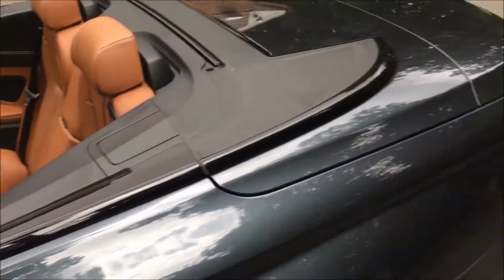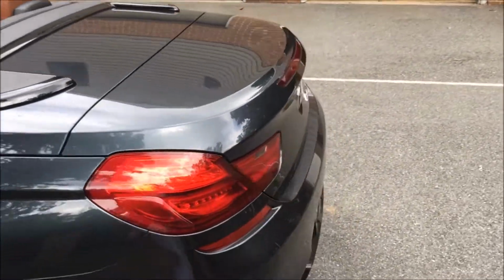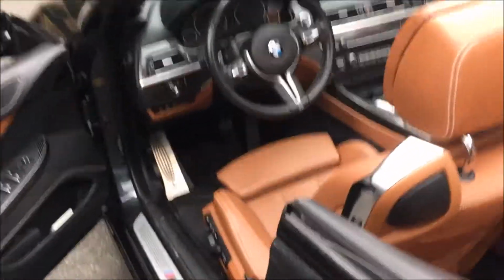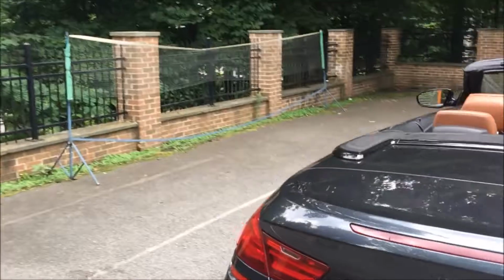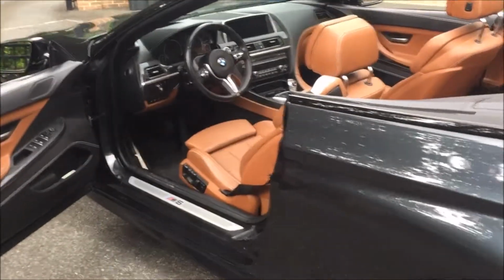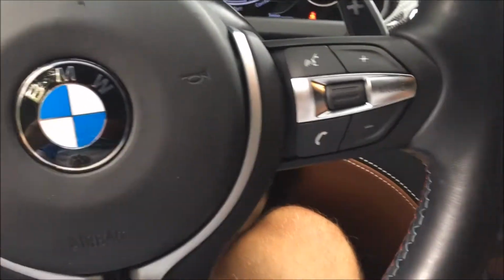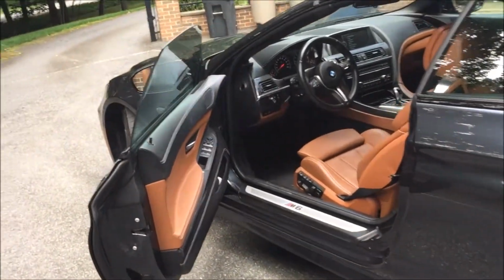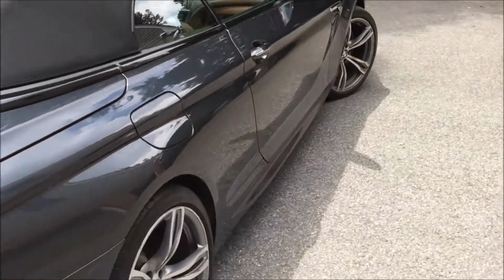Some Things that I Love About the F13 M6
Some things that I love in the 2015 M6 Convertible, pretty casual video, wanted to do it on the 2015 X6 M but that was away from the house at the time so that video will come up eventually. Please nejoy!

Songs Used - Still Young - Midnight (Party Thieves Remix)